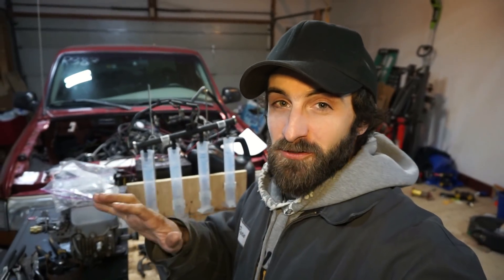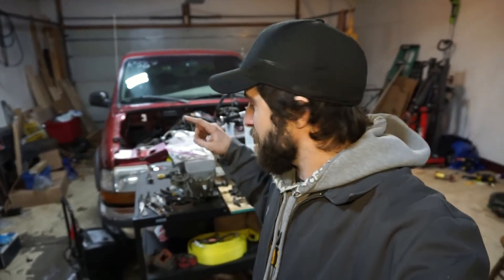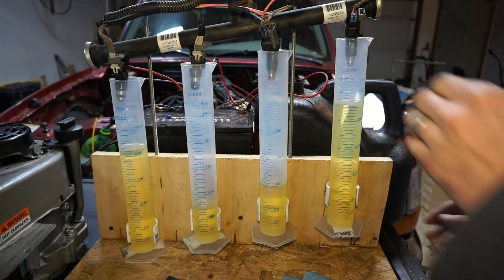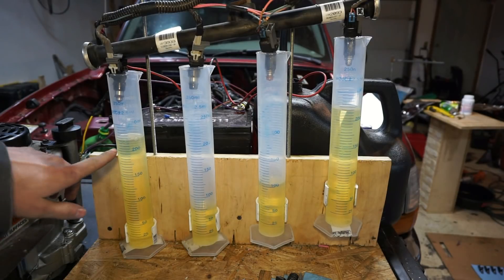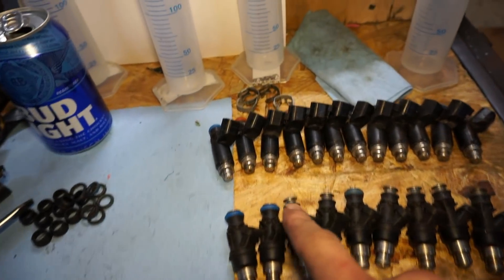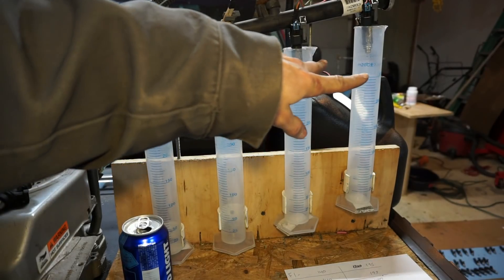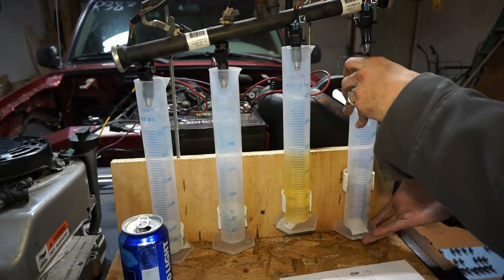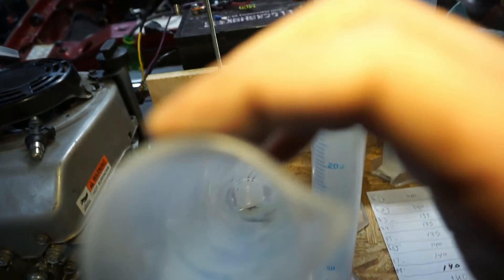INJECTOR FLOW TESTING!!! LS Truck Flex Fuel vs Regular vs Decapped LS swap fuel injectors!!!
In this video I am flow testing fuel injectors from LS bases truck engines. I am comparing the flow between factory and decapped injectors. Also comparing standard 28lb truck injectors and Factory GM Truck Flex fuel injectors, capped and decapped.